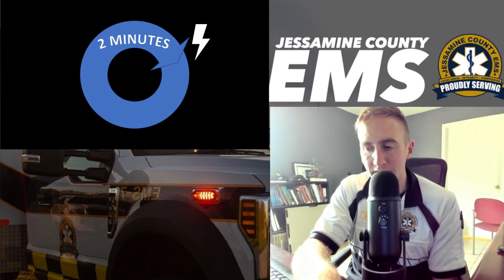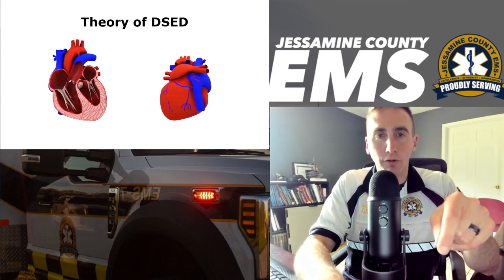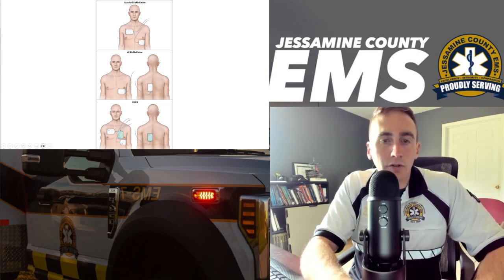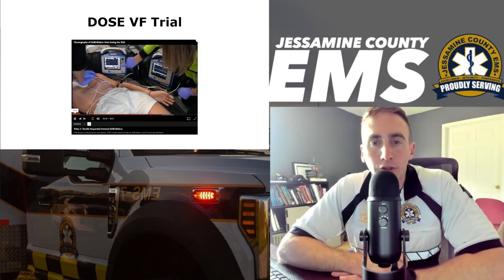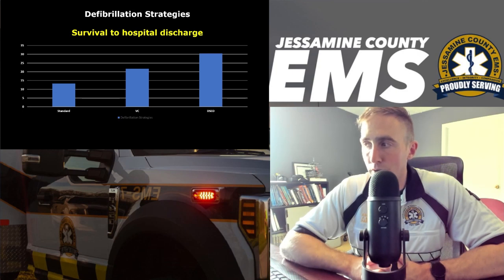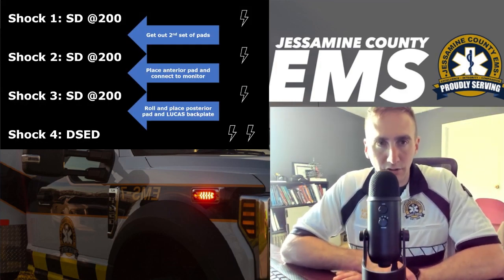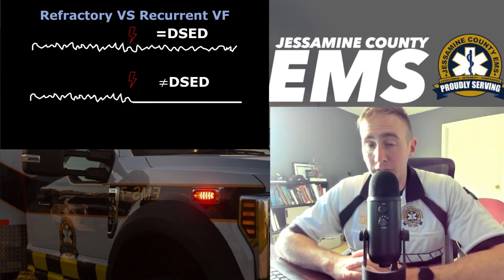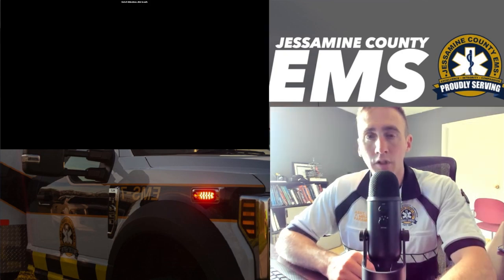Dual Sequential External Defibrillation